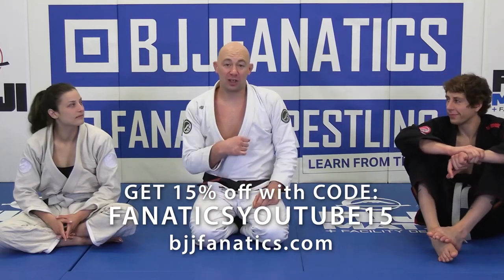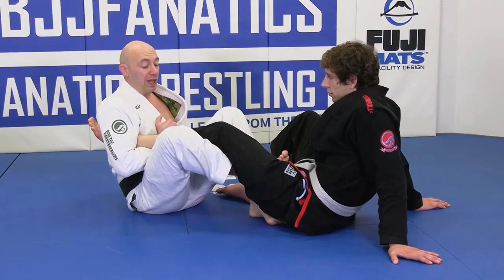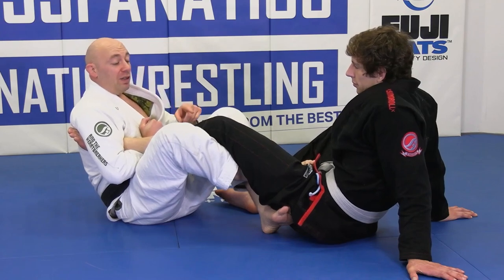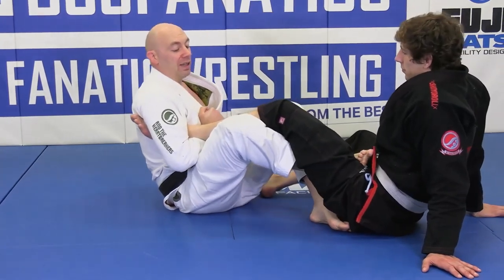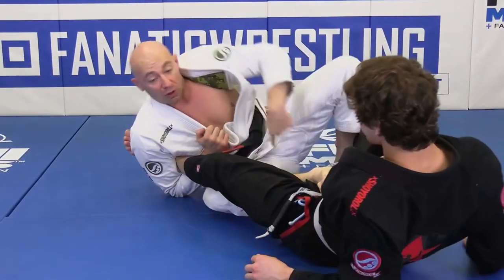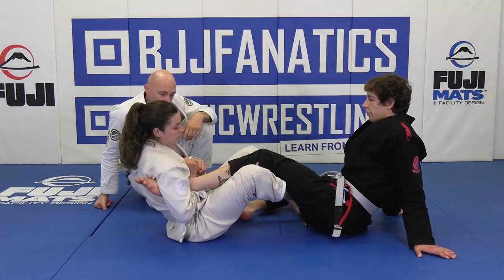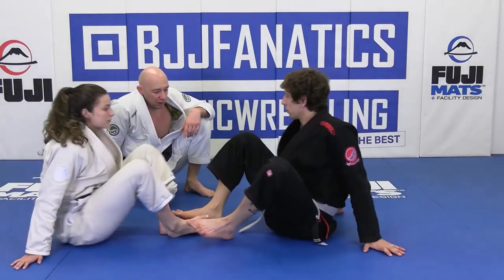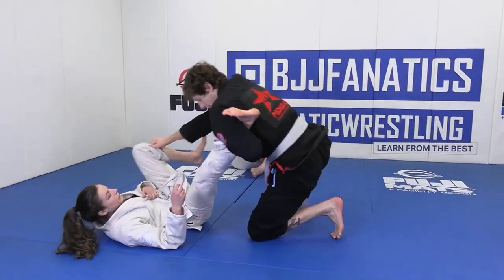Ankle Lock By Heath Pedigo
Heath Pedigo teaches how to finish the straight ankle lock on the toes!

@Dollamur Mats
@Pedigo Submission Fighting
@ALBINO & PRETO